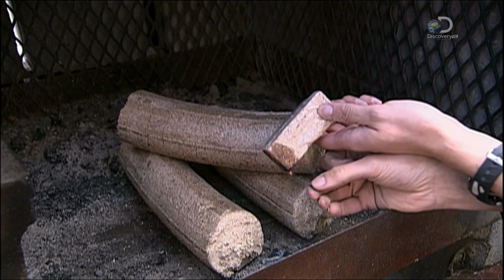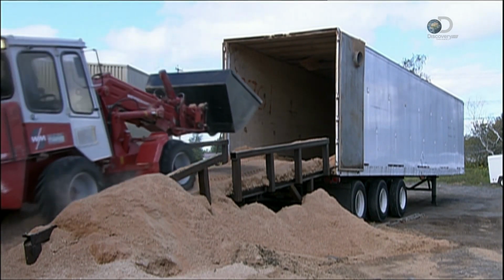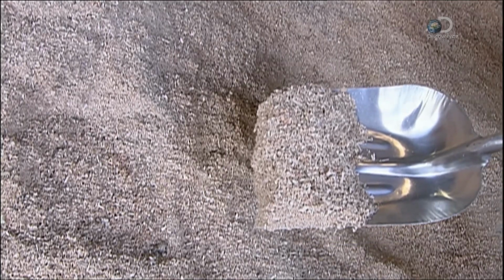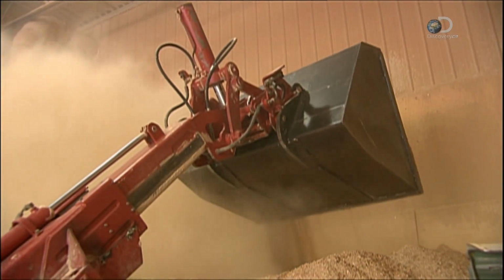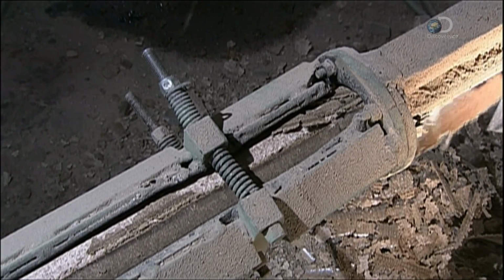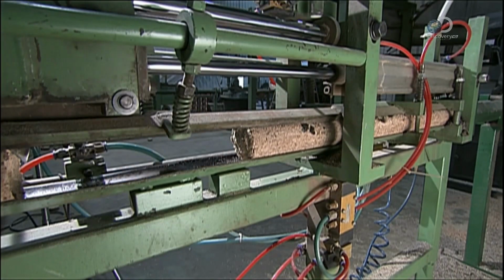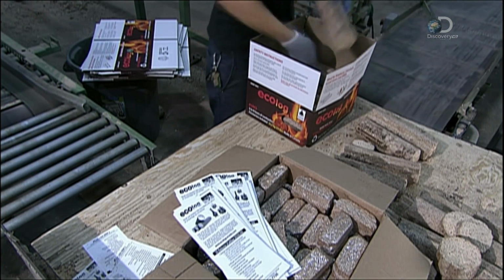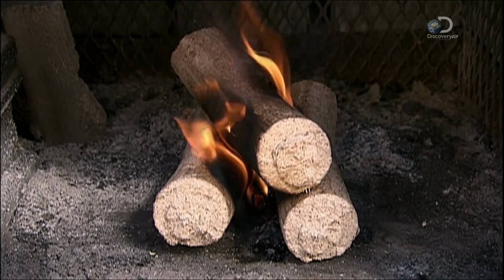How It's Made Artificial Logs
In this video you will learn the manufacturing process Artificial Logs